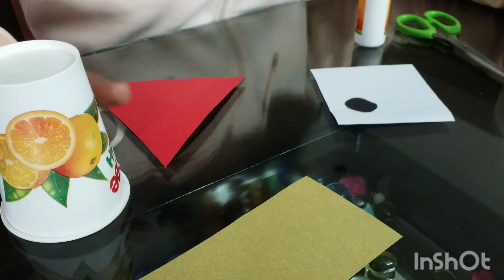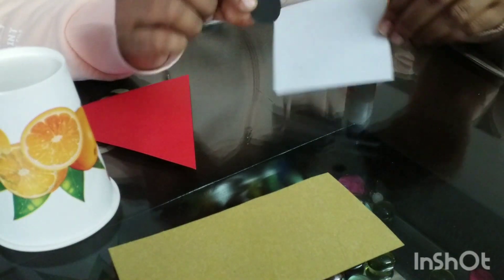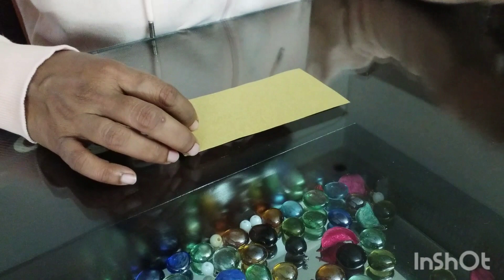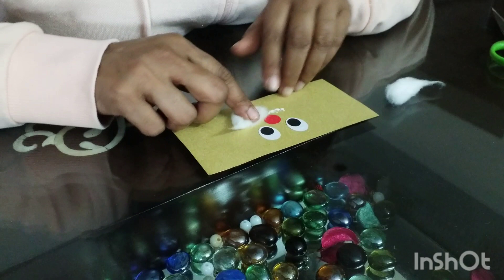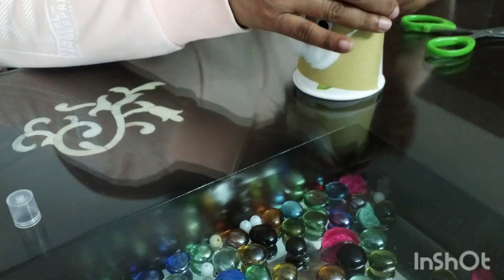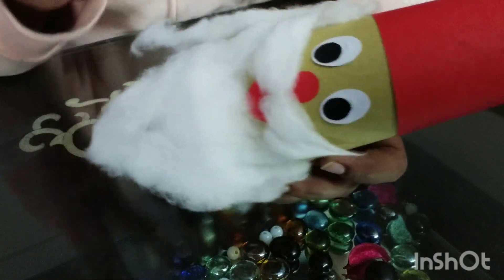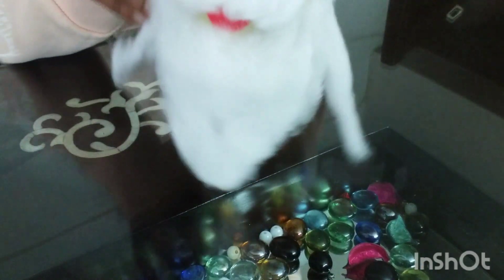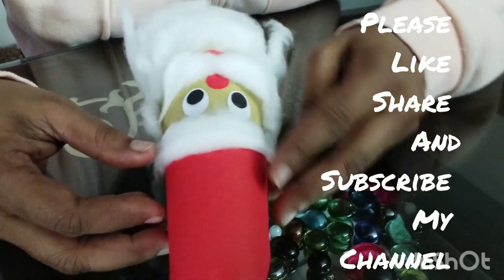Paper craft l Santa clause DIY I How to make a paper cup Santa l Christmas decoration l Santa puppet